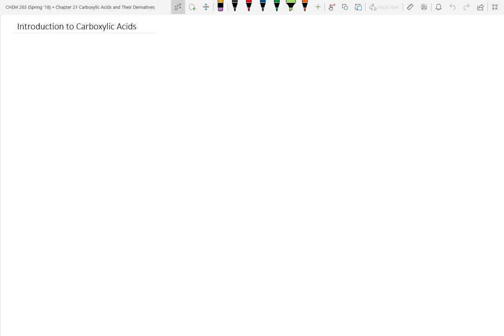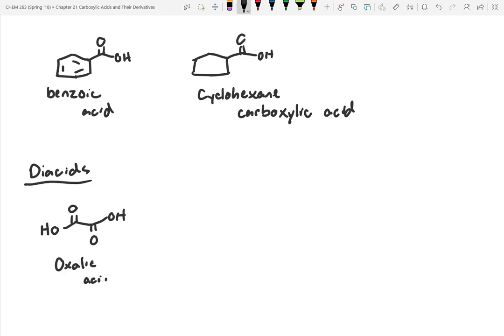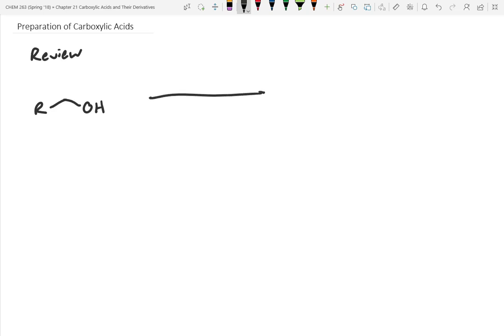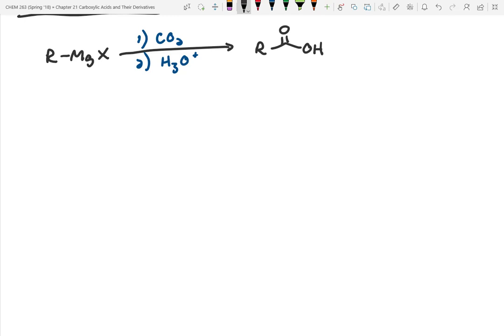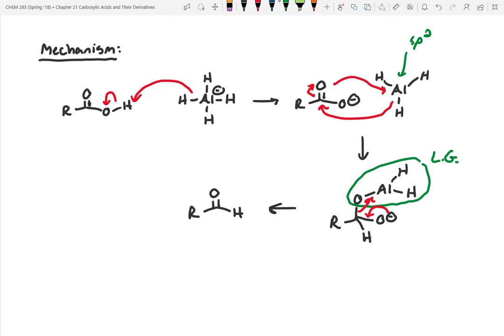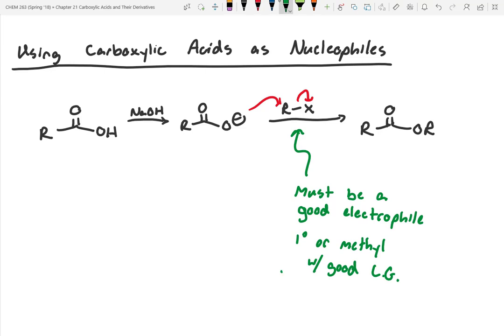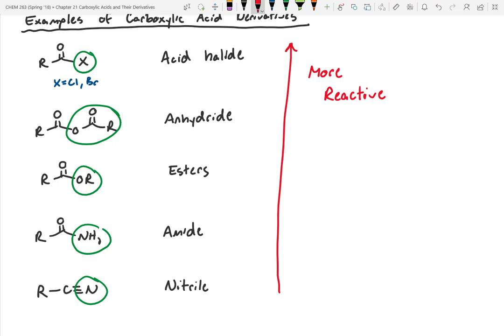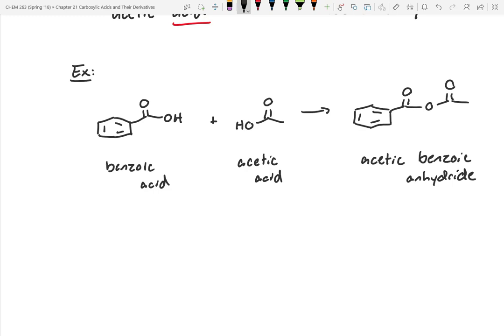Introduction to Carboxylic Acids and Carboxylic Acid Derivatives